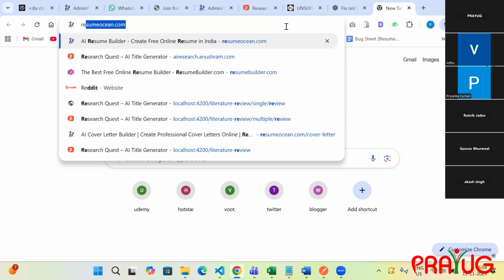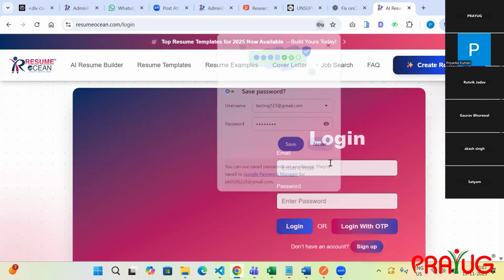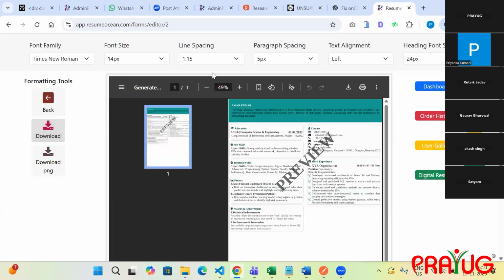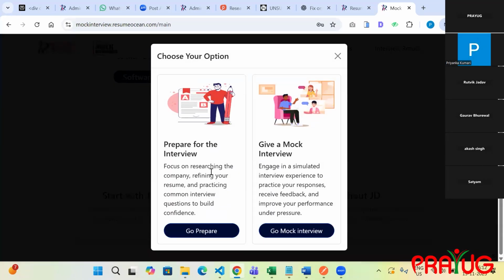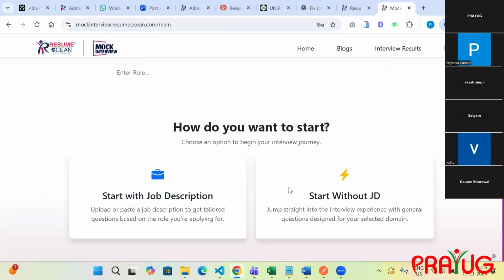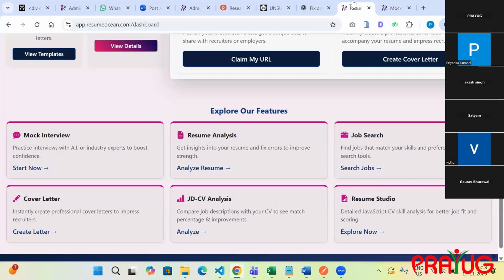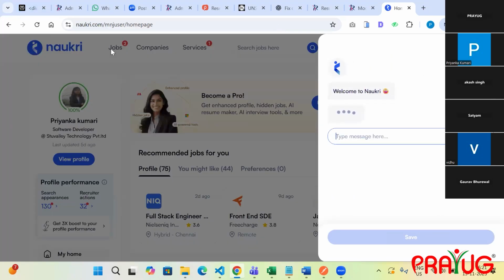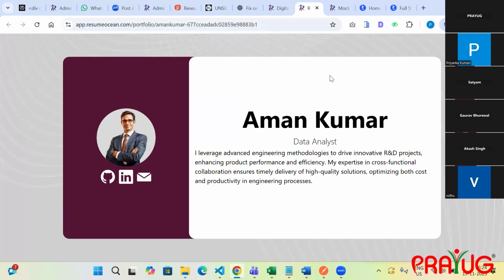Resume Ocean Tutorial | Build a Professional Resume Easily | Prayug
In this video, you’ll learn how to use Resume Ocean, a powerful and easy-to-use platform that helps you create a professional, clean, and modern resume in just a few minutes.
Perfect for students, job seekers, interns, freshers, and professionals who want to build an impressive resume.

🔥 What You’ll Learn:
✅ What is Resume Ocean
✅ How to create a free account
✅ Choosing the best resume template
✅ Adding your education, skills, and experience
✅ Tips for writing a strong profile summary
✅ Downloading and exporting your final resume
🎯 Bonus: Best practices to make your resume stand out

By the end of this video, you’ll be able to create a polished resume that increases your chances of getting shortlisted.